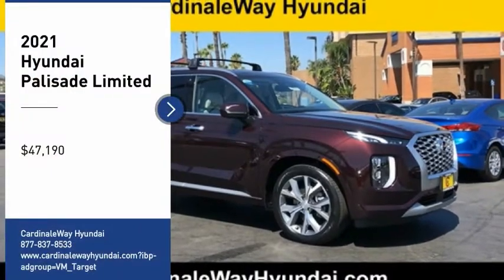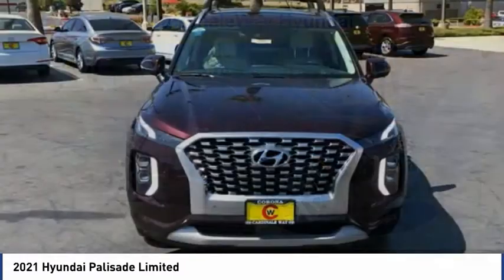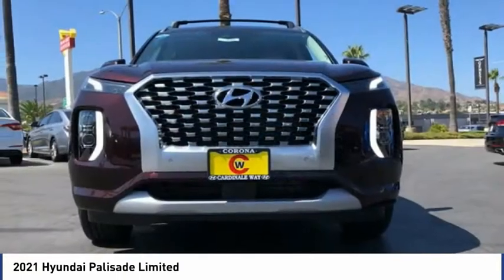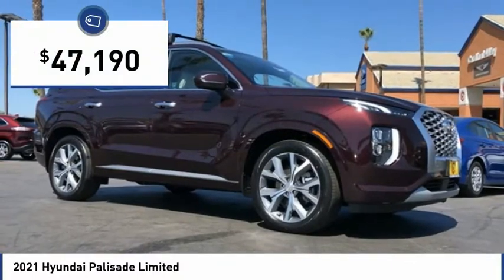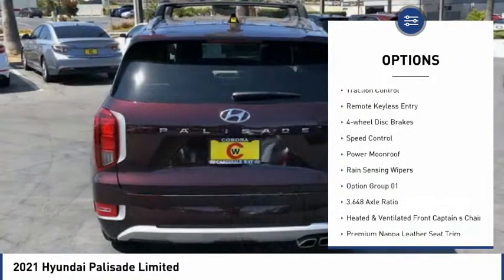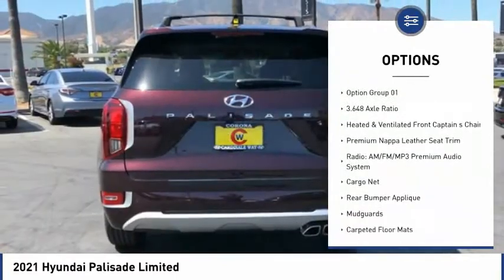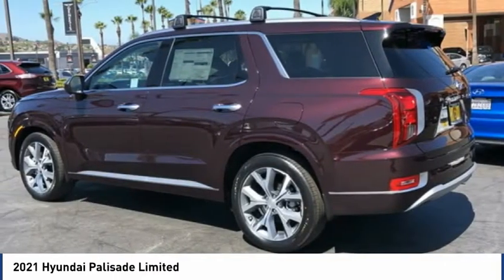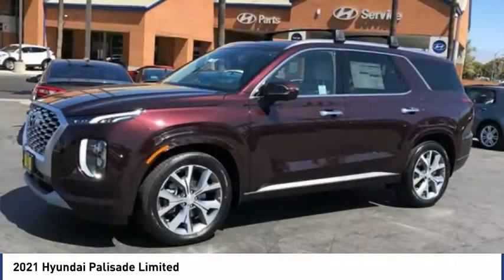2021 Hyundai Palisade Limited FOR SALE in Corona, CA H9882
Stop in today for a test drive of this N 2021 Hyundai Palisade

CardinaleWay Hyundai
2525 Wardlow Rd